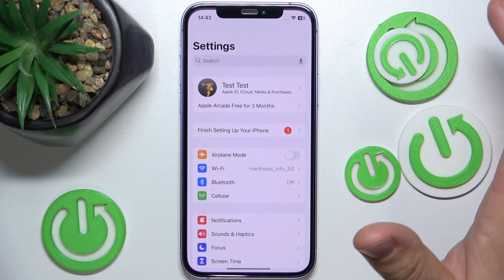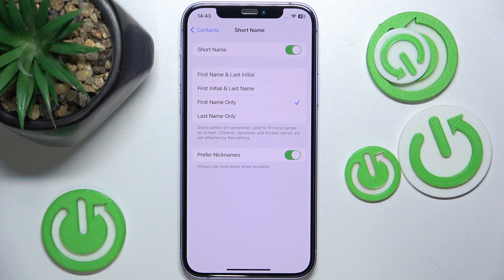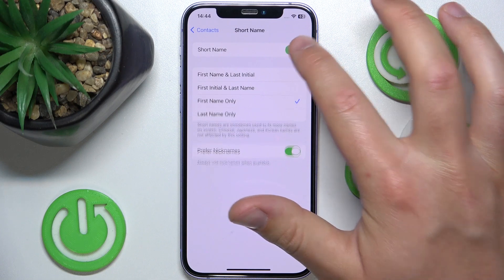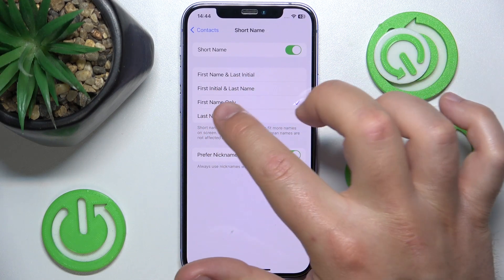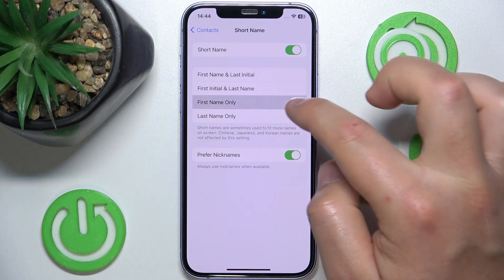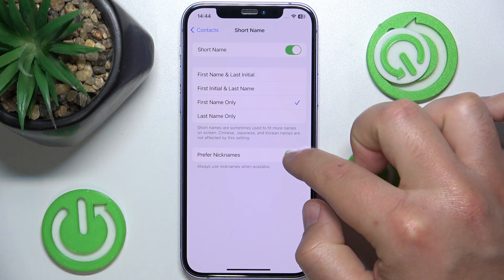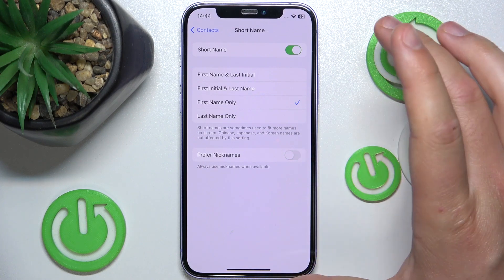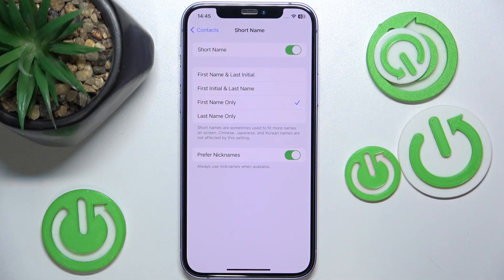How to Manage Short Names Settings in Contacts on iPhone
Find out more about your device:
Managing short names settings in Contacts on your iPhone allows you to personalize how names are displayed across your device. This feature is particularly useful for simplifying or customizing how contacts appear in messages, calls, and other interactions. To adjust these settings, navigate to the Contacts app on your iPhone, and decide if you wan to show only last name, fist name, first name & last initial, first initial & last name.

How to set up short names settings in contacts on iPhone? How to manage short name settings in Contacts on iPhone? How can you customize short name settings in the Contacts app on iPhone?